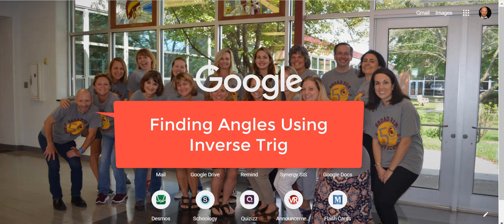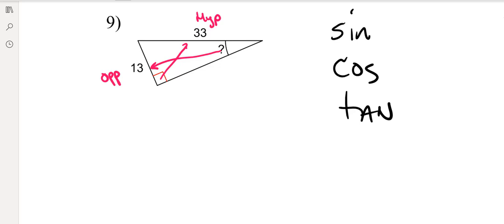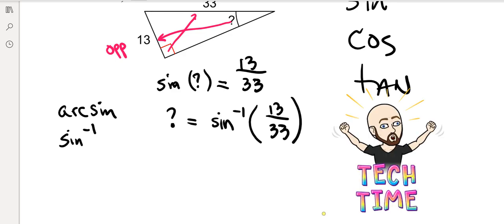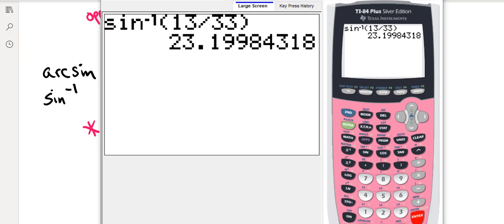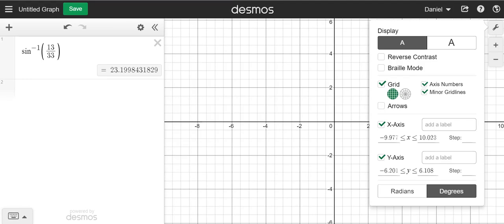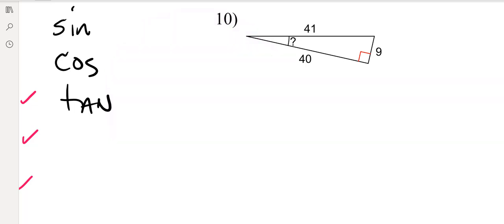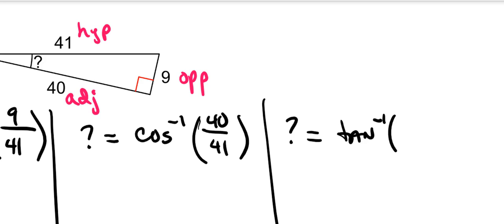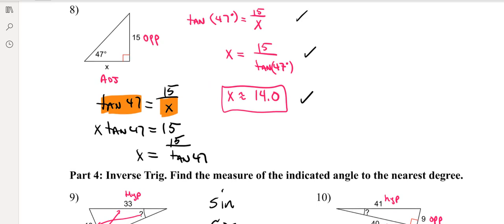Finding Angles Using Inverse Trig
How to find the angle of a right triangle using inverse trigonometry.